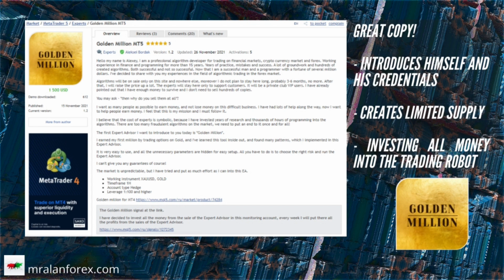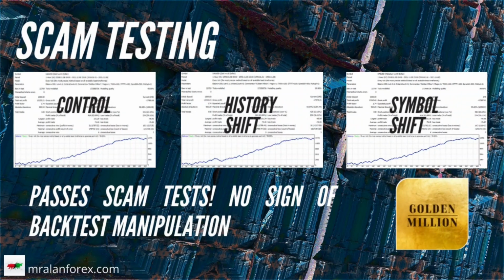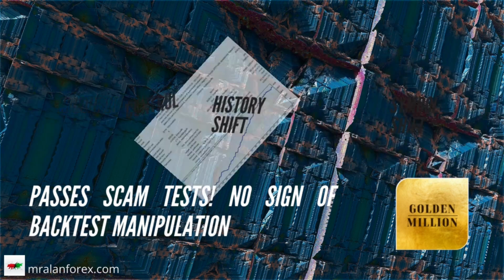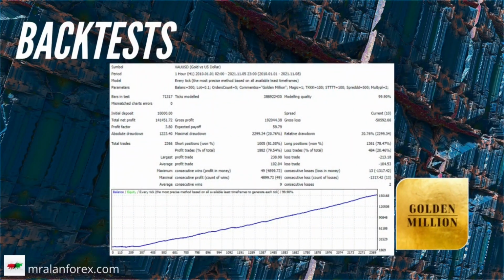Making Millions from this Trading Robot? - Golden Millions Review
In this video we are going to take a look at the trading robot Golden Millions. This trading robots author has said that he made millions with Gold and he has put this knowledge into the trading robot. He's also said that he's putting all proceeds from sales into it.
Let's take a look to see if this can be a profitable trading robot